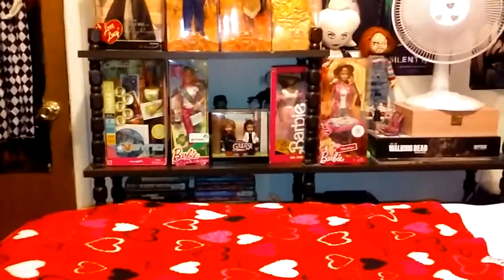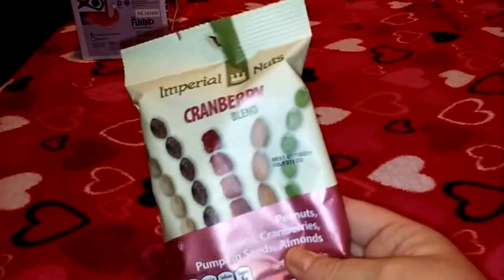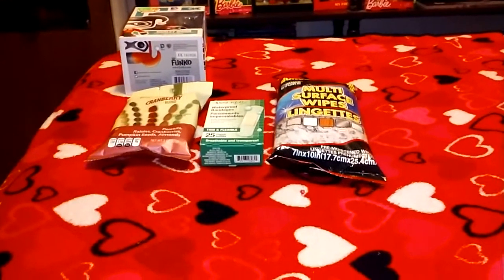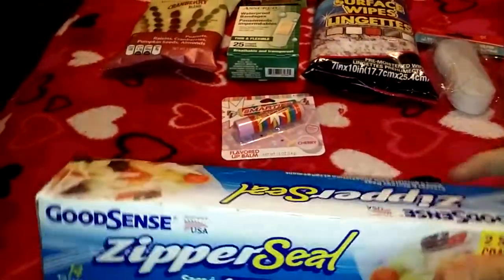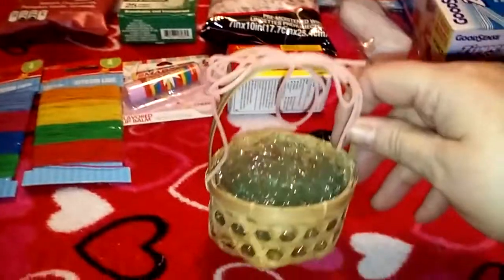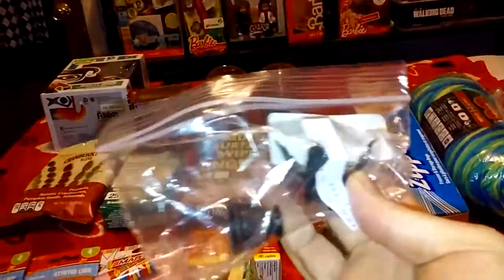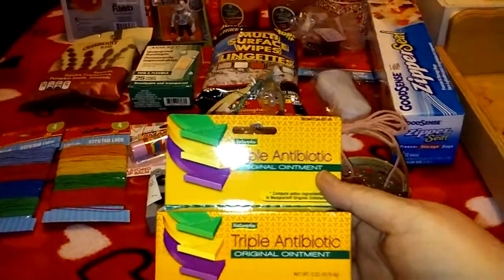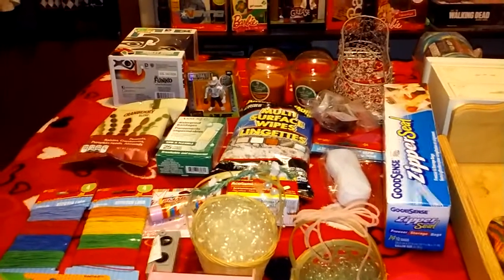THRIFT STORE AND MORE HAUL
TFW Much Love